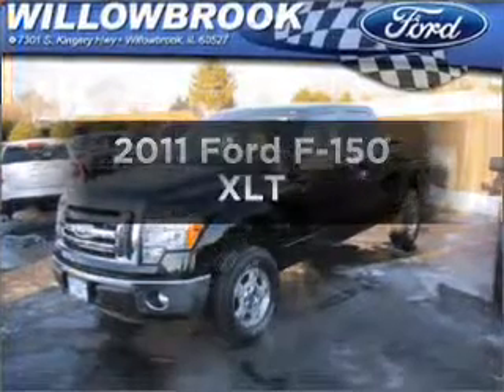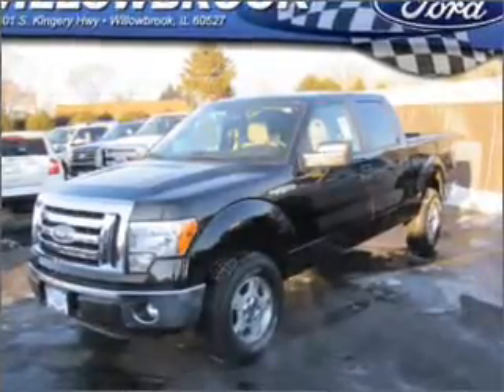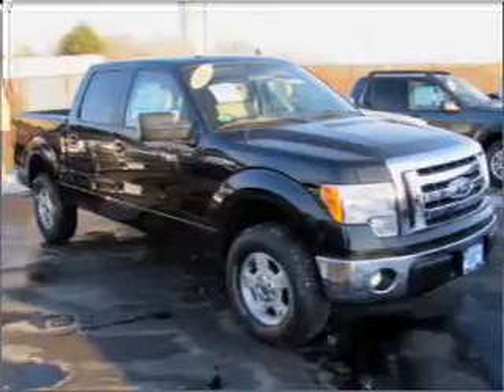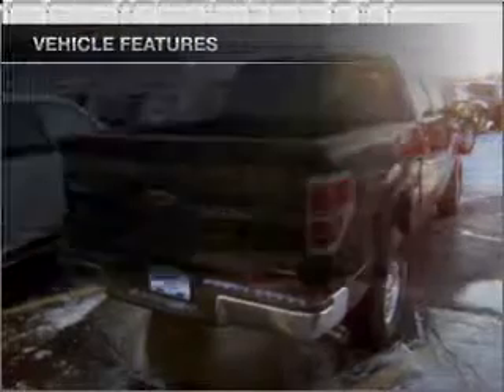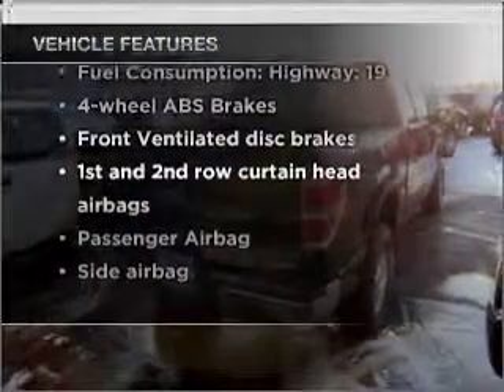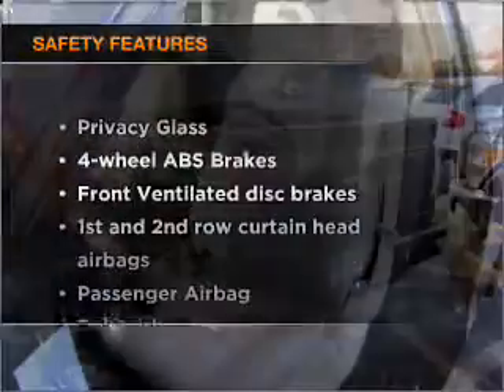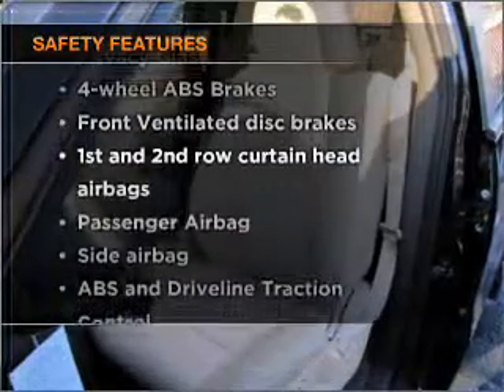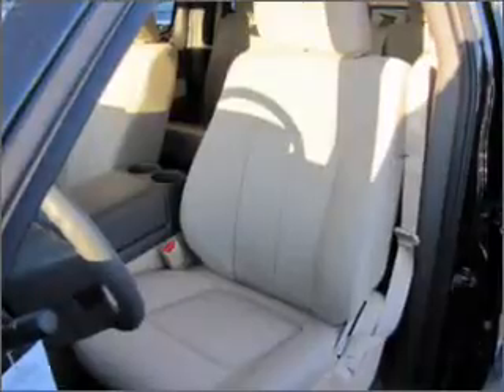2011 Ford F-150 - Willowbrook IL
Year: 2011
Make: Ford
Model: F-150
Trim: XLT
Engine: 5.0 liter 8 cylinder 32 valve
Transmission: 6-Speed Automatic
Color: Tuxedo Black Metallic
Mileage: 5
Address:
7301 S. Kingery Hwy Rte 83